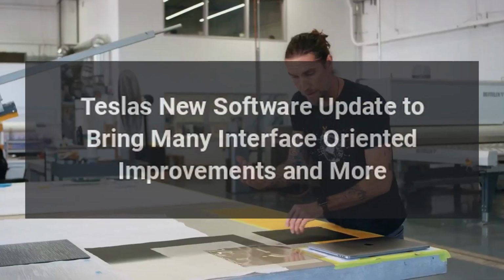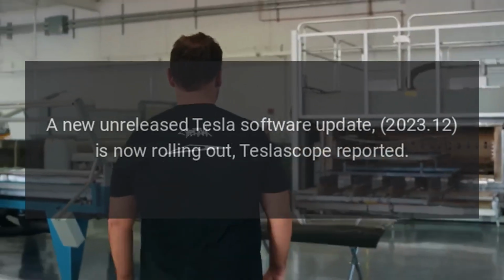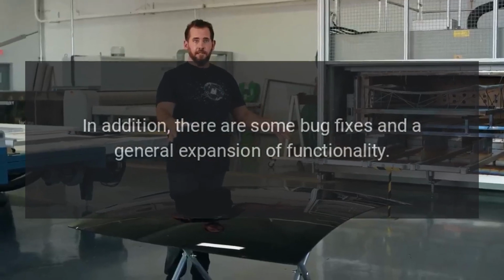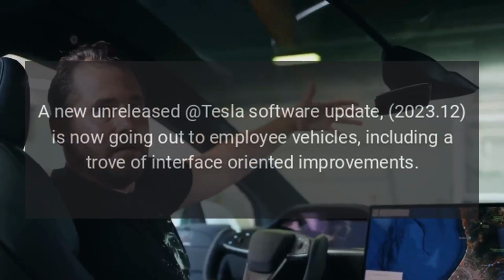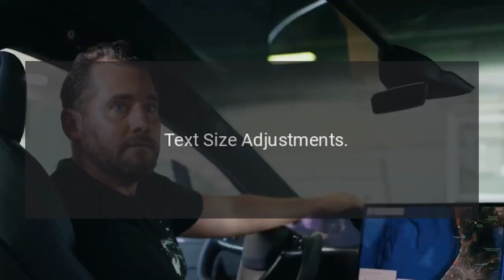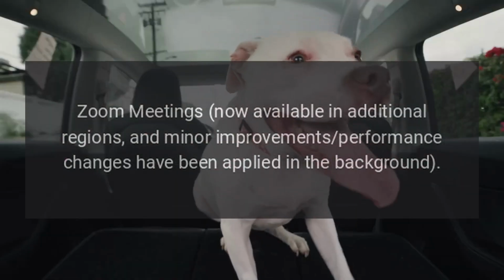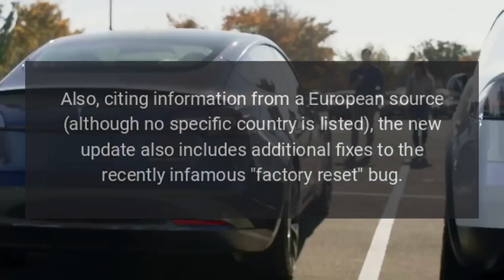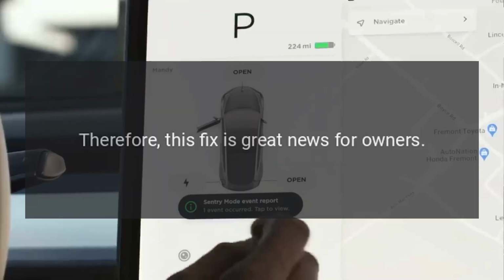Teslas New Software Update to Bring Many Interface-Oriented Improvements and More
Tesla has begun rolling out the new update, but so far only to employees.

Source: Re-posted and Summarized from Eva Fox at tesmanian.